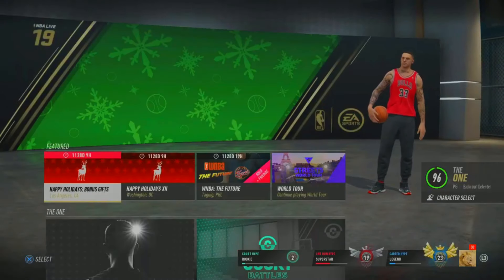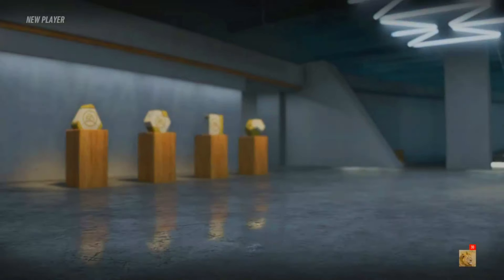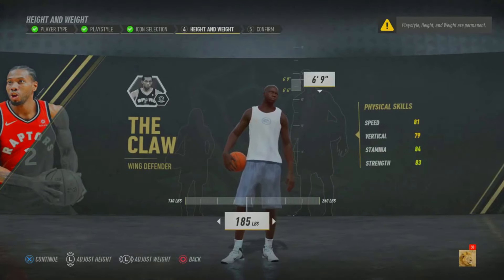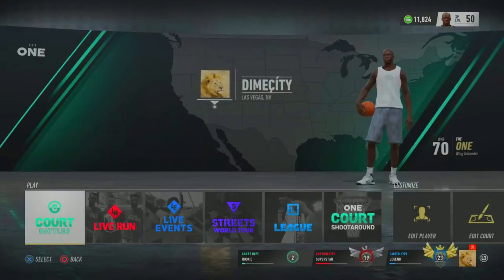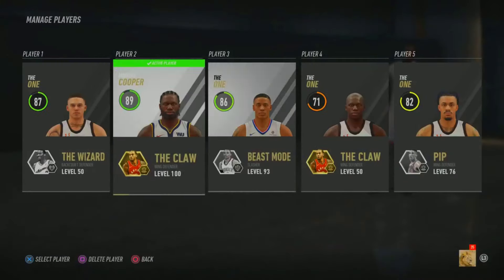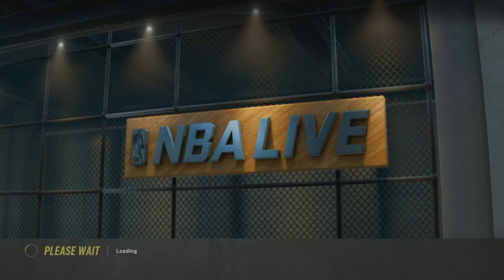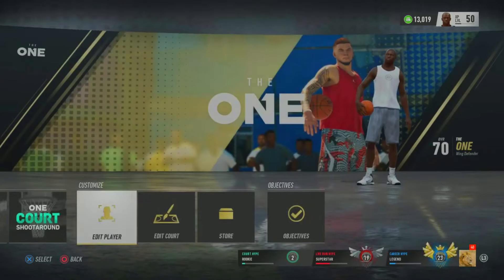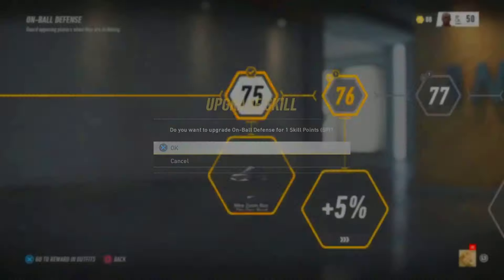NBA LIVE 19 SKILL POINT GLITCH PT 2 - STILL WORKING